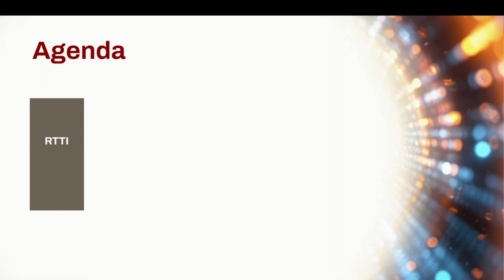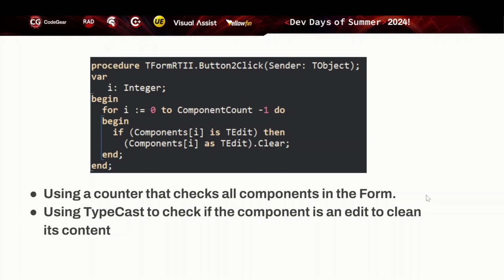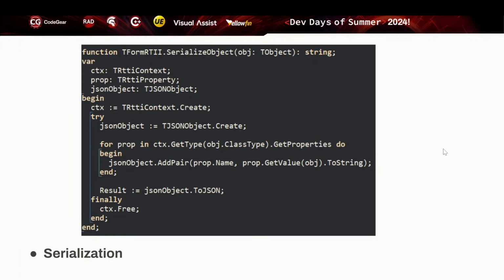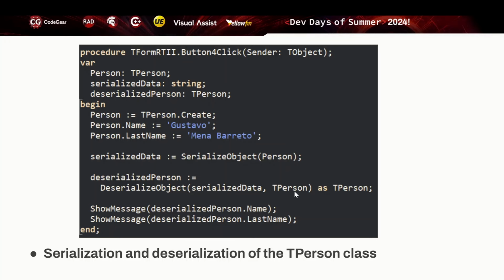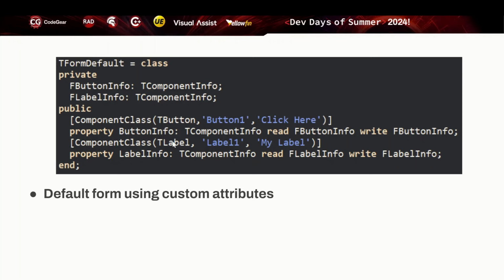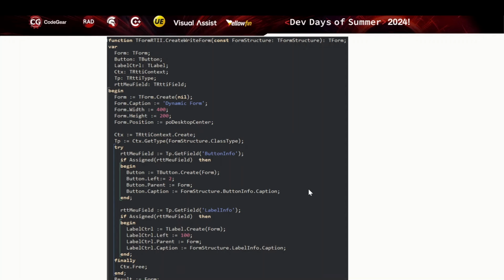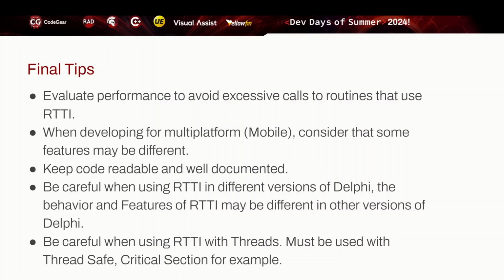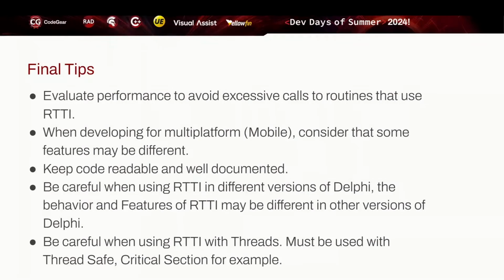Mastering RTTI: From Basics to Advanced Techniques - Gustavo Barreto | Dev Days of Summer 2024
From the basics to real-life use of RTTI with Gustavo Barreto.